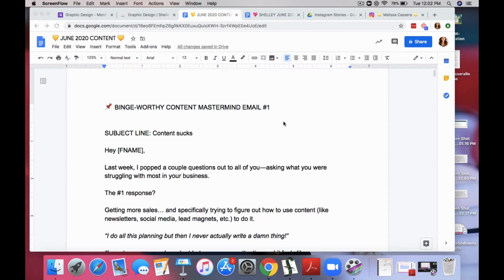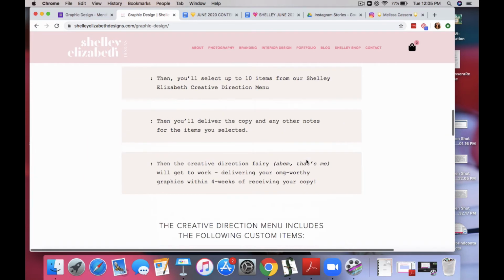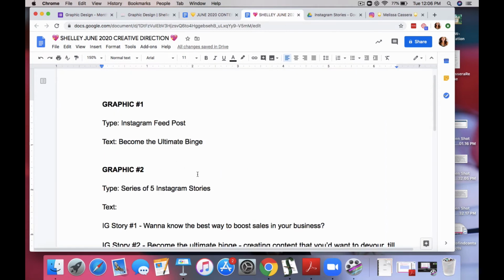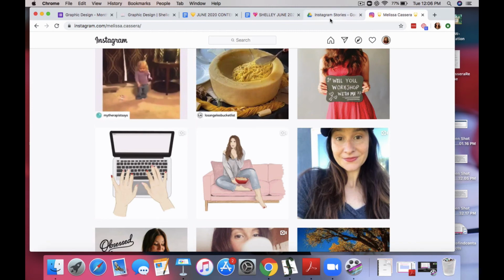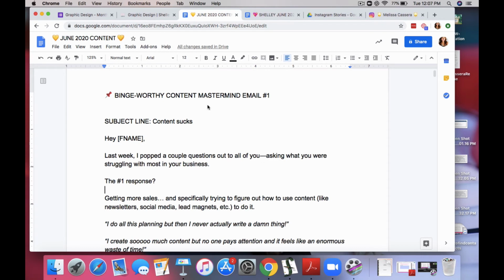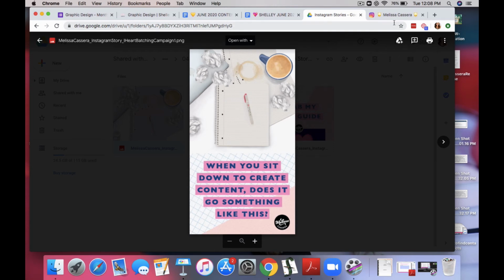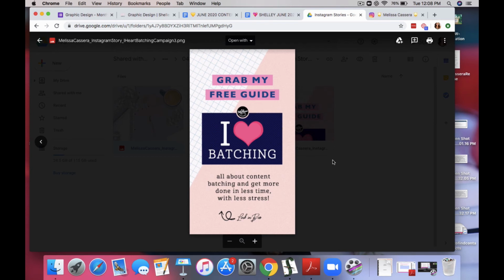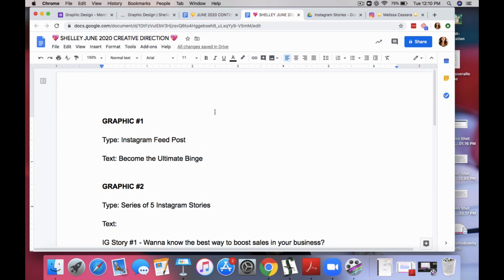Behind the Scenes: Content Creation Process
Sharing a little behind the scenes of my content creation process and how I leverage one piece of content a few different ways. Shout out to my amazing designer Shelley Cohen for making my content so much more binge-worthy.

Hate promoting your biz, but want more sales? They’re unfairly fun + totally addicting.